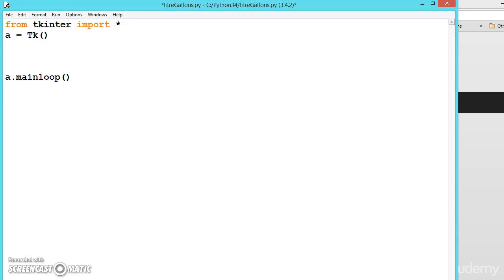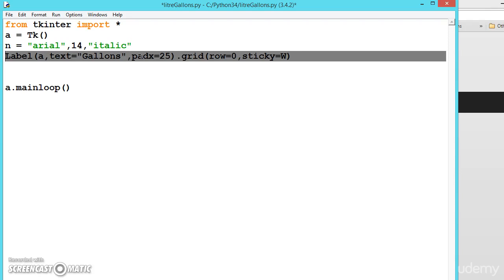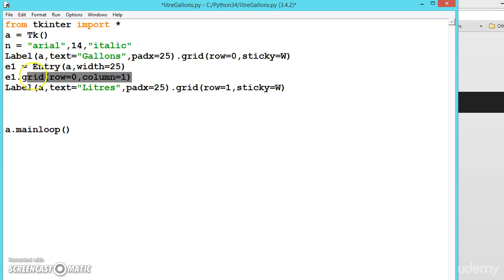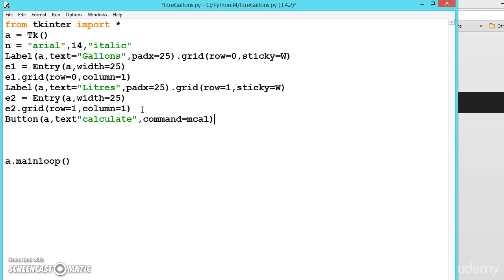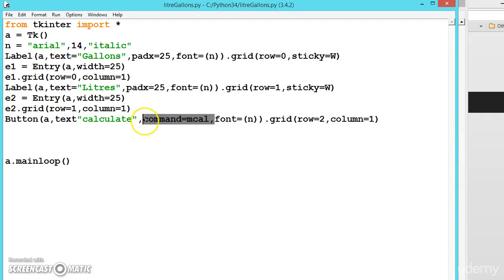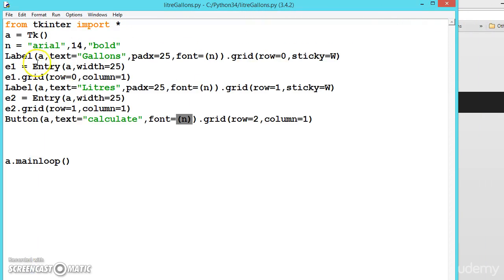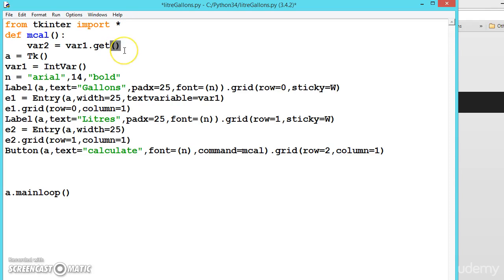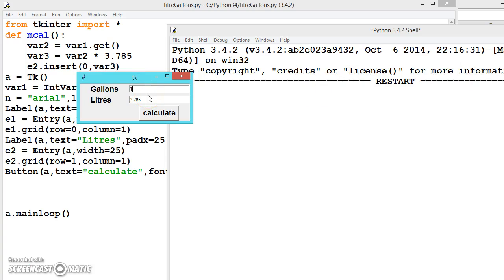Pyton Programming Tutorial | 83_-_litres_to_gallons_example.mp4